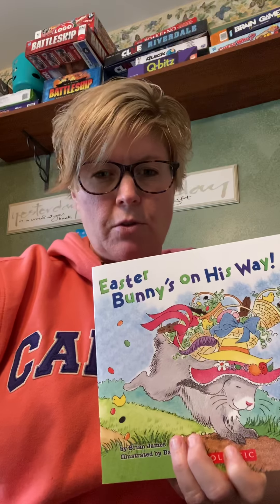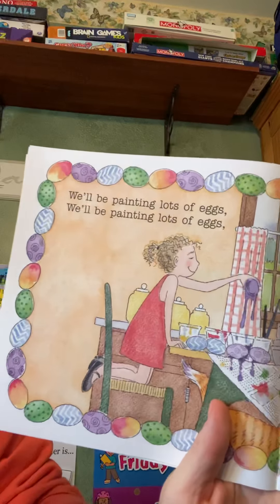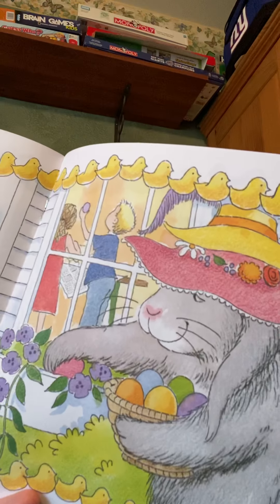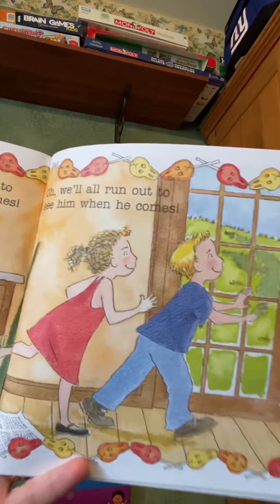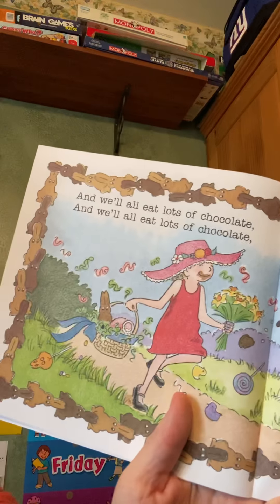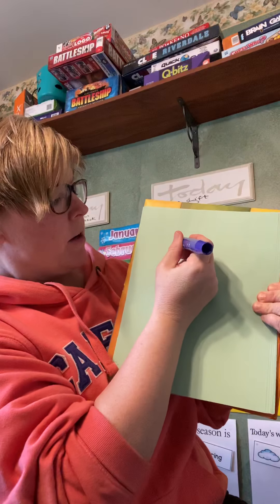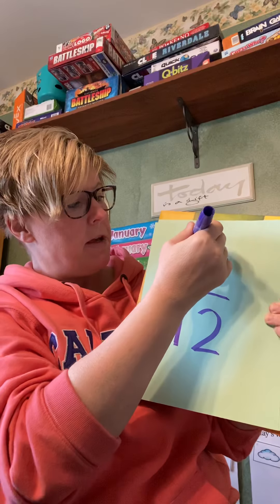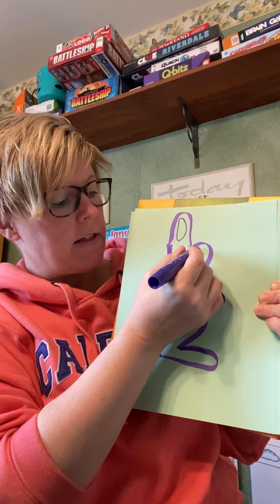Easter Bunny story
Learn How to draw a bunny 🐰 from number 12